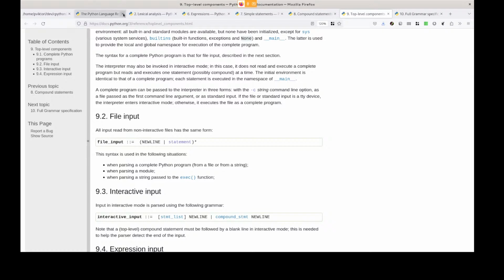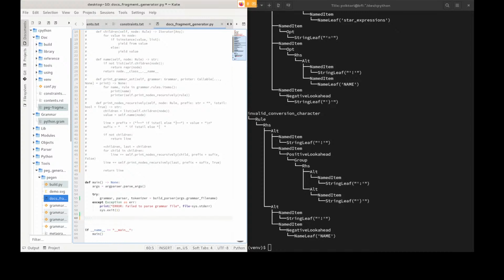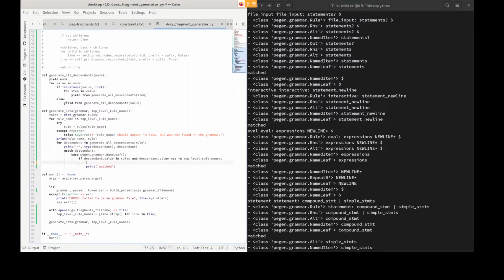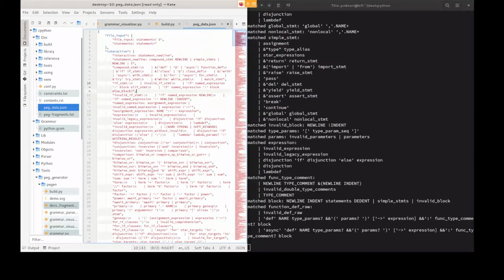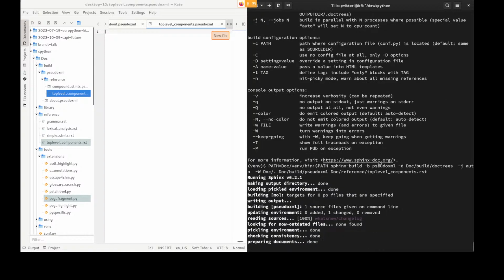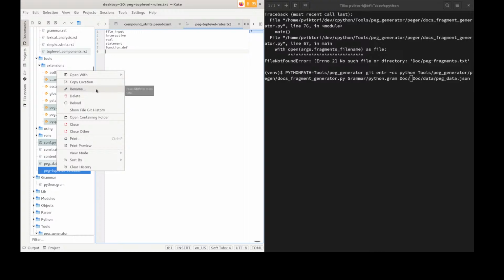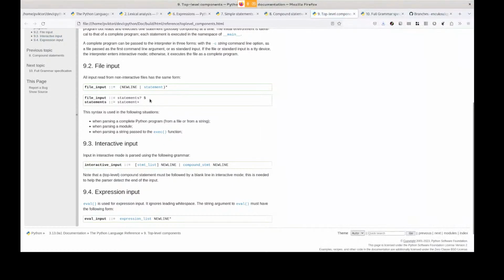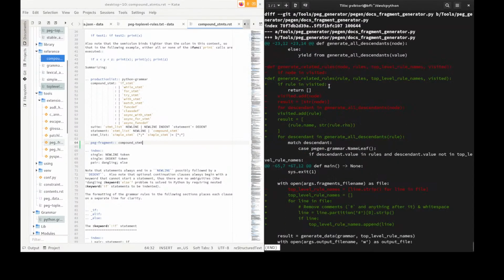Railroad diagrams for Python docs (3)